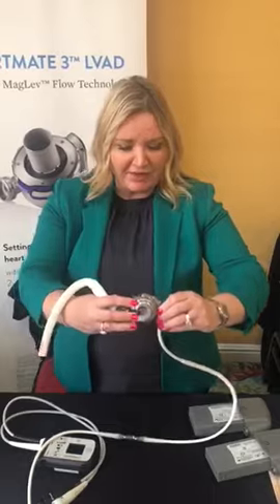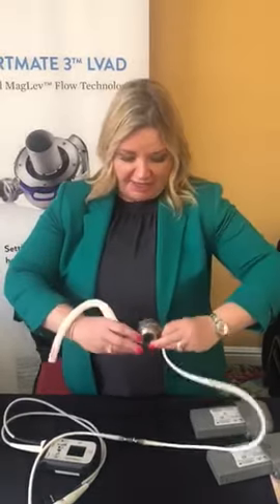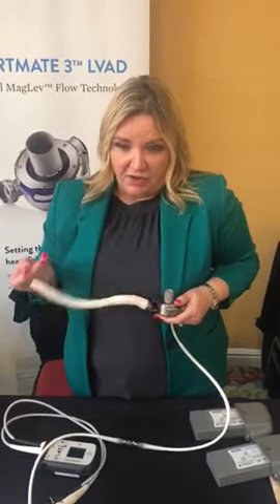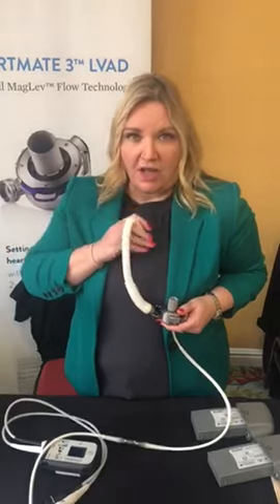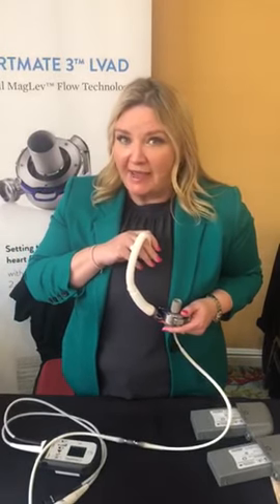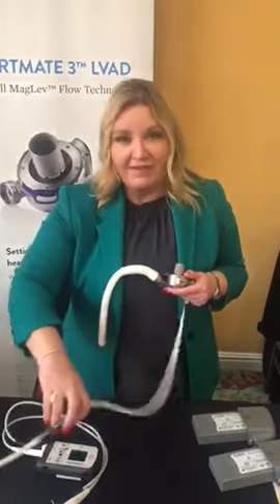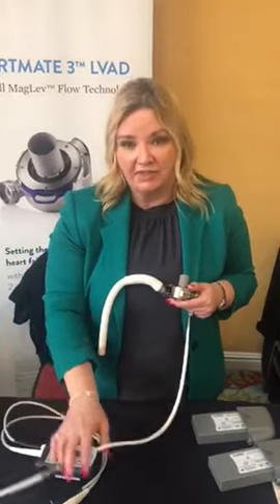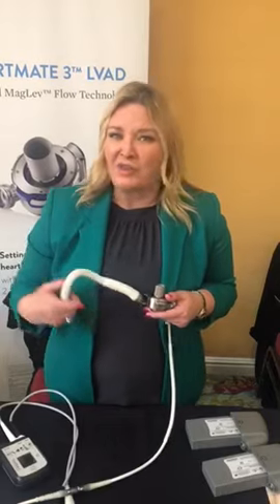Do you take care of patients with Ventricular Assist Devices (VADs)? Check out this quick video of the new HeartMate 3 LVAD! It’s completely implantable above the diaphragm. VADs give patients an option who are waiting for a heart transplant or even Destination Therapy. Would love to know your comments & experience you have caring for patients with VADs!